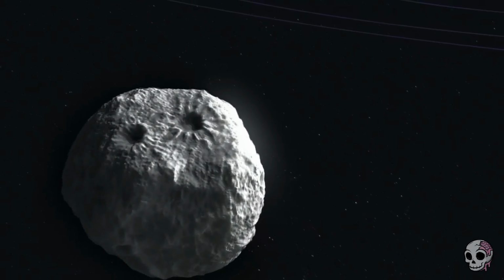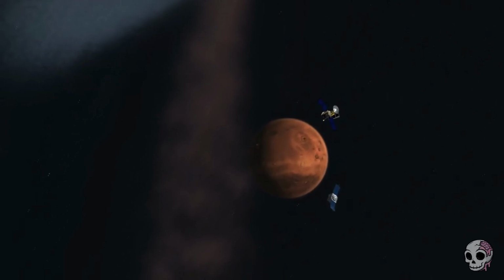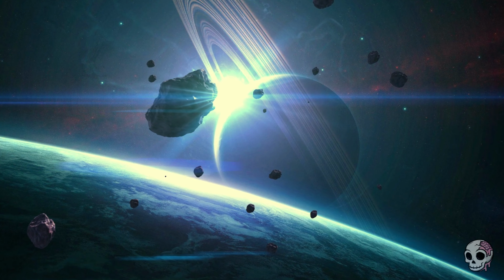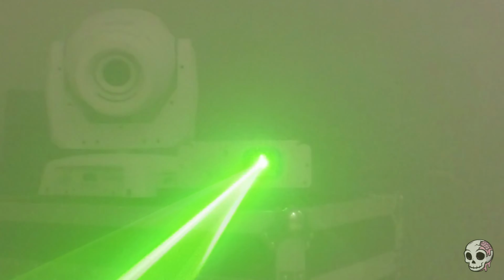How NASA is Preparing for this World Ending Asteroid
Have you ever heard of the building that could shoot lasers at cars and melt them? This story is not as farfetched as you first might think it is. As this actually did happen once. Click before I melt your car too.

Channel content is based on publicly available information unless otherwise stated.